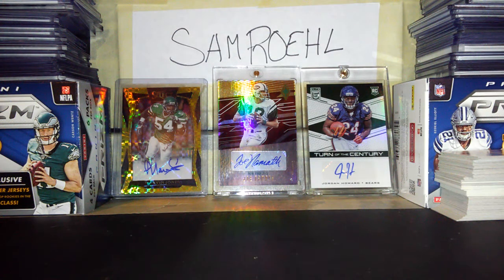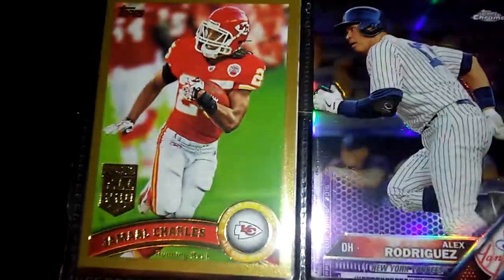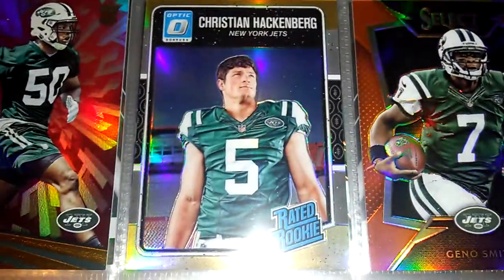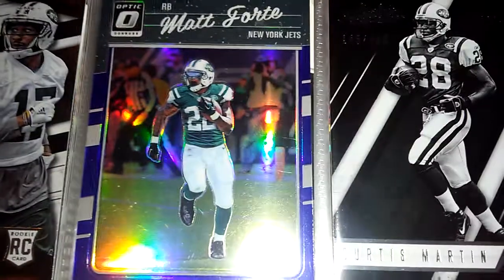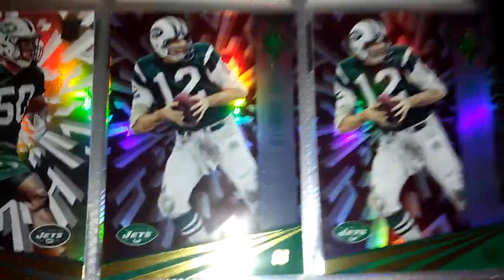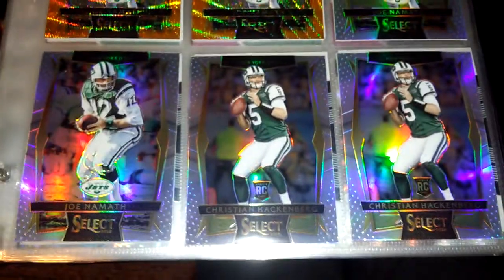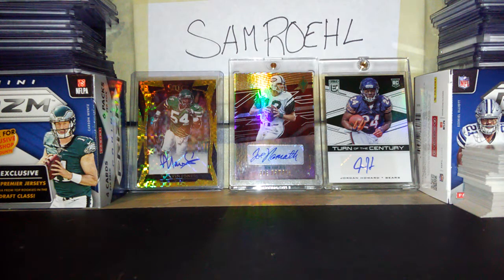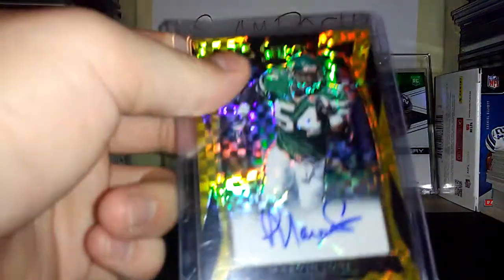Jets PC Rainbow and Team Grab Bags All Teams Are Available!